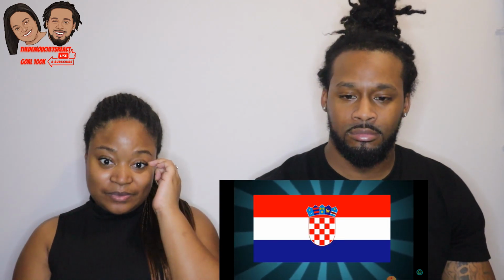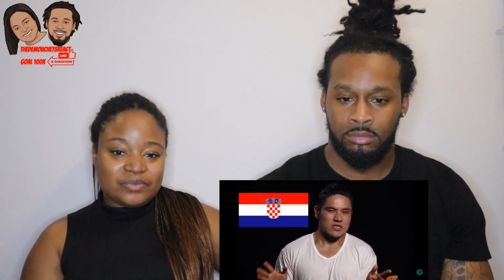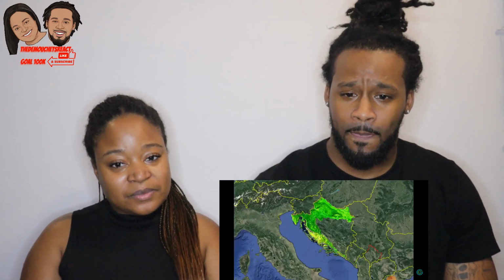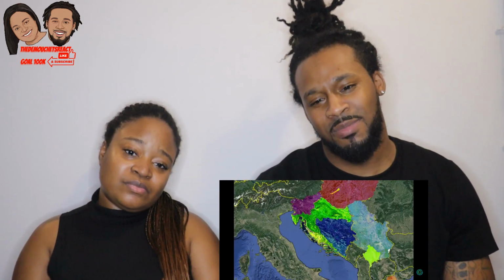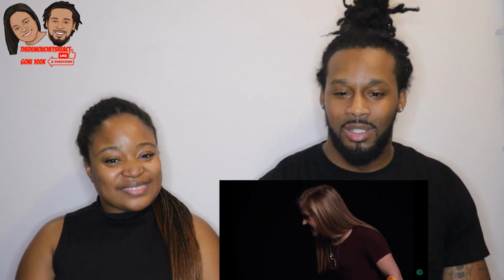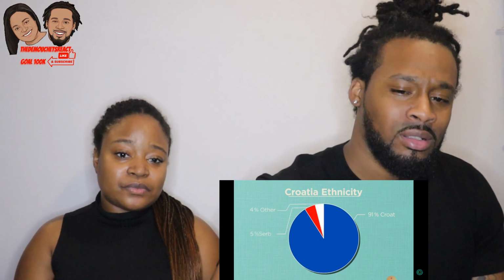🇭🇷 American Couple Reacts "Geography Now! Croatia"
🇭🇷 American Couple Reacts "Geography Now! Croatia"| The Demouchets REACT

**We are NOT interested in hiring anyone for ANY service at this time.**
**Instagram is the best place to message us.**

▹Myrie & Dani's World:YouTube.com/@MyrieAndDanisWorld
▹The Demouchets REACT: YouTube.com/@TheDemouchetsREACT
▹The Demouchets REACT: YouTube.com/@TheDemouchetsREACT2.0
▹Purchase Sierra's books
▹Like the music used in our video?
This video is the property of The Demouchet Family. Due to our children being in the background of some videos, please ask before reuse of any kind. NO ONE HAS (OR WILL RECEIVE) PERMISSION TO USE IMAGES/VIDEO/AUDIO OF OUR CHILDREN.